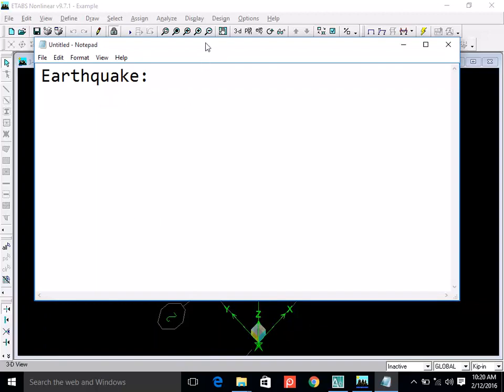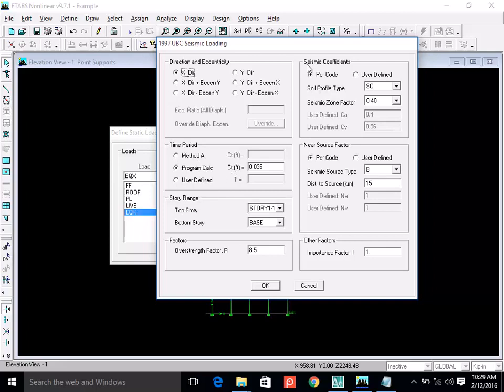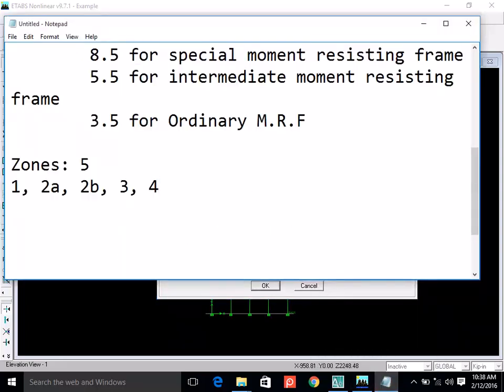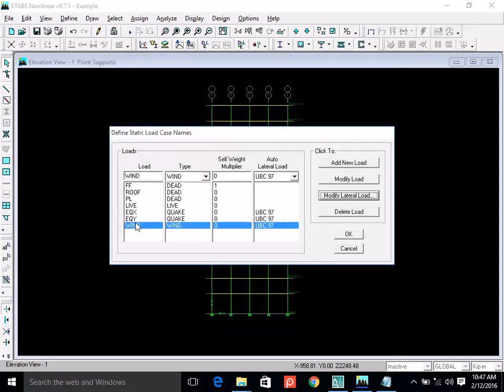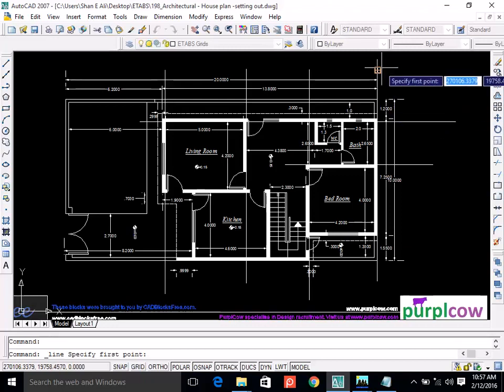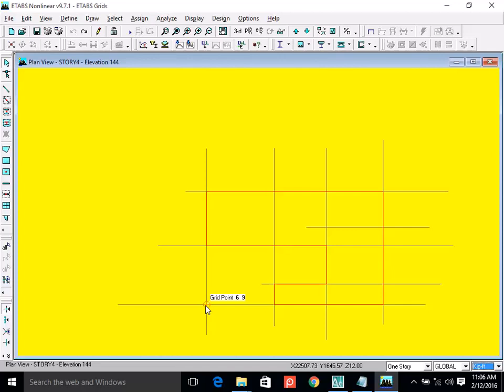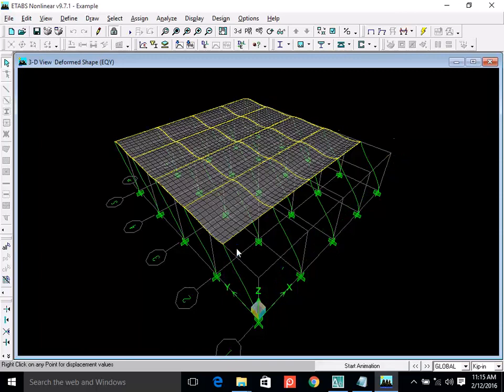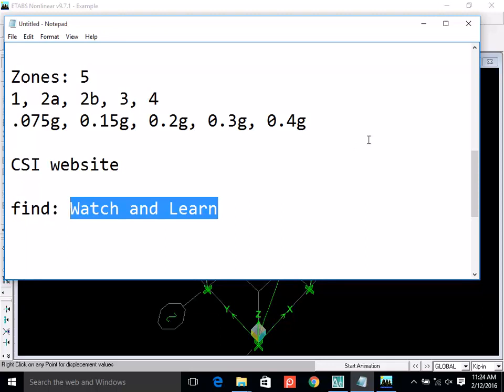Basics of ETABS For Civil Engineering Students Lecture 7 by Dr Azhar Saleem CED, UET Lahore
Lecture 7 mainly contains Following Highlights
1. Basics of Seismic Analysis of Multi Story Building using UBC 97
2. Earthquake Loading Application And Seismic Coefficients
3. Application of Wind Loading and Coefficients Related to wind loading
4. How to Import Grid Line from AutoCad to Directly ETABS Model